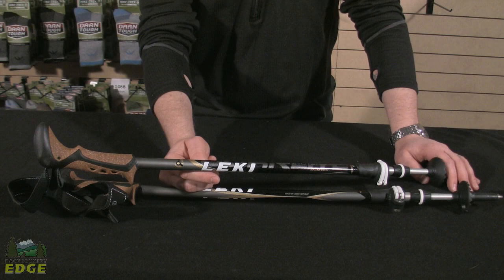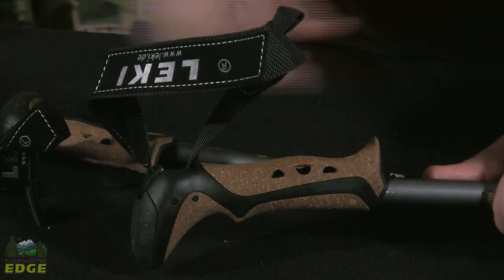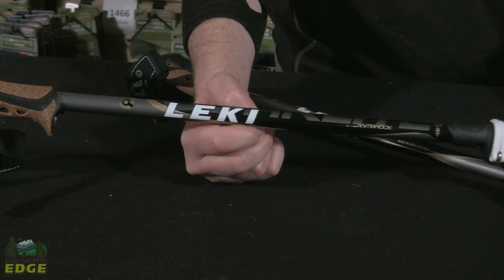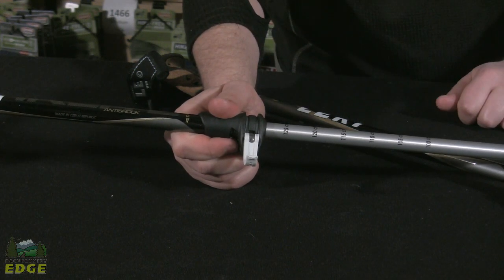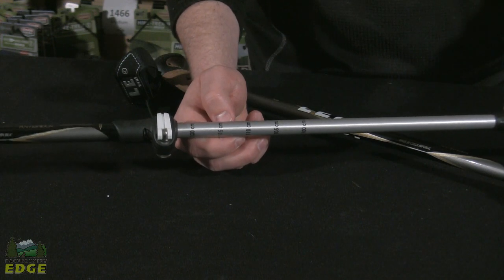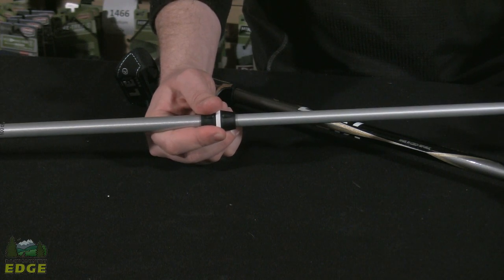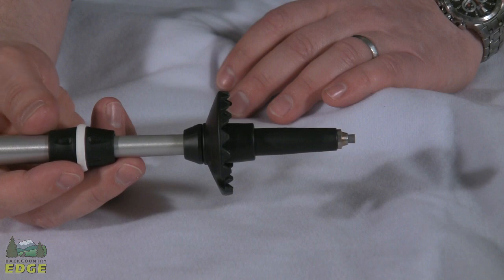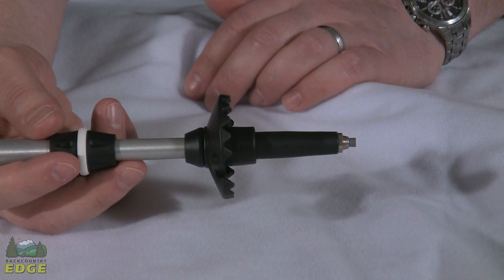LEKI Corklite Antishock Trekking Poles